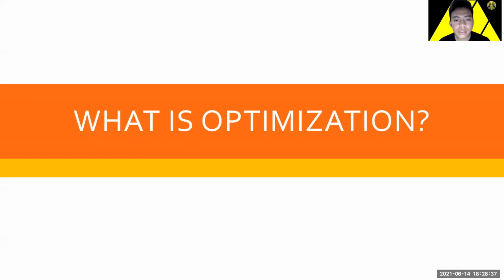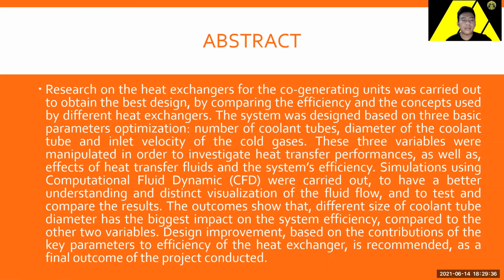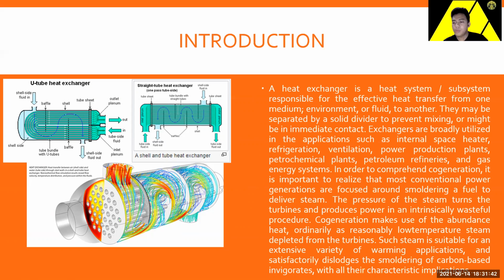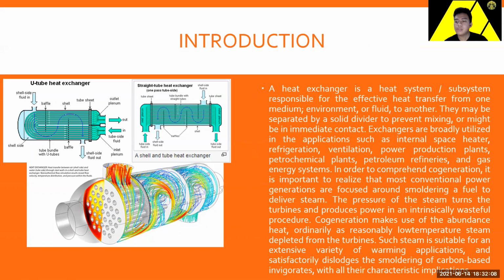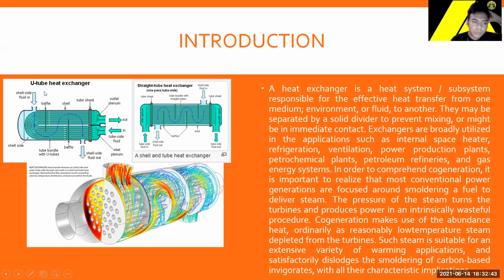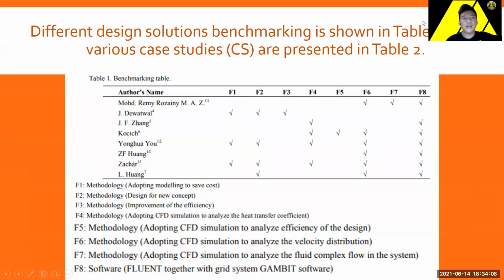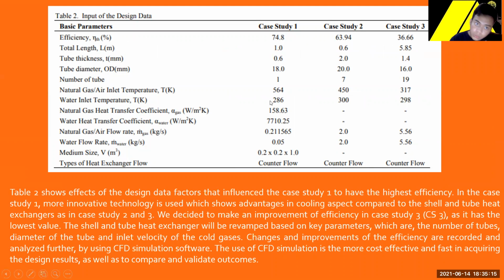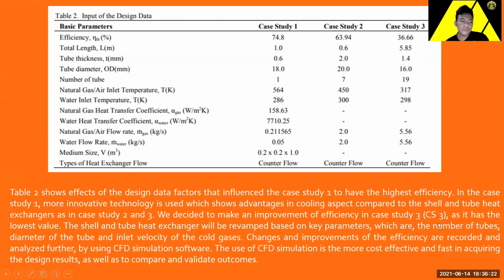SYNOPSIS FINAL PROJECT